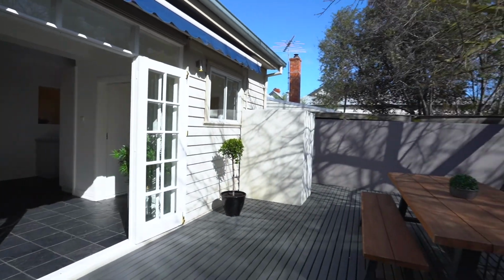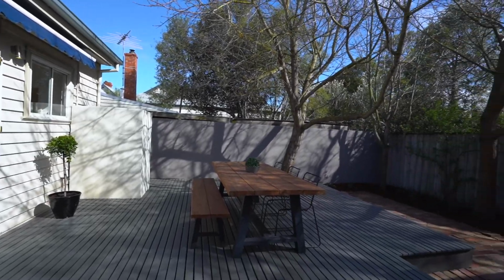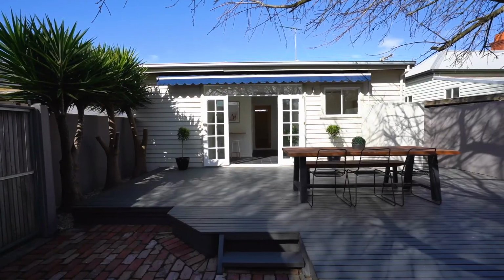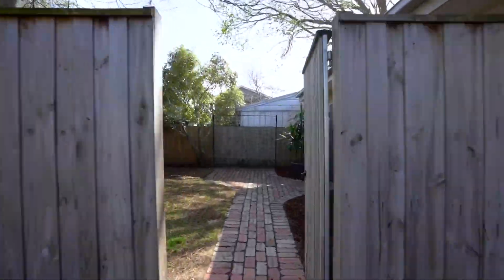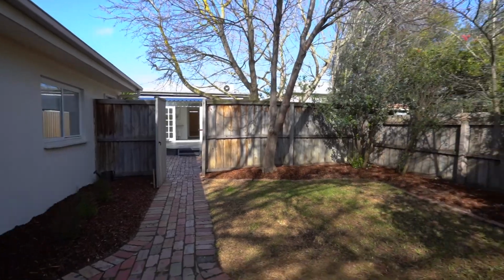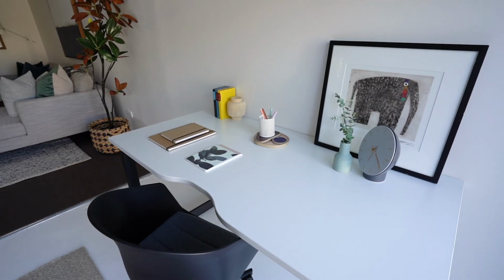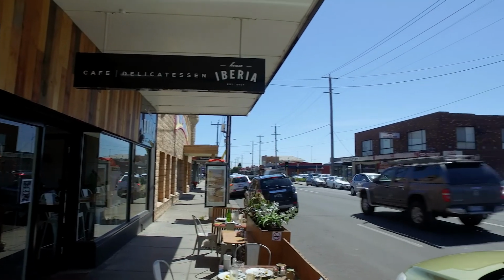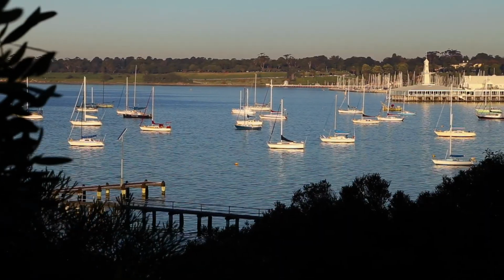56 Waratah Street, Geelong West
McGrath Estate Agents Geelong proudly present 56 Waratah Street, Geelong West